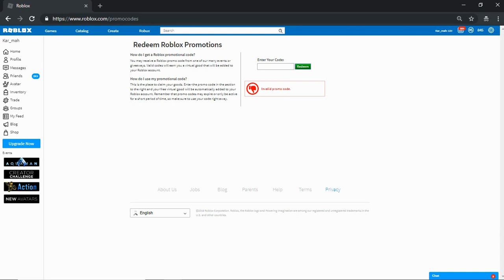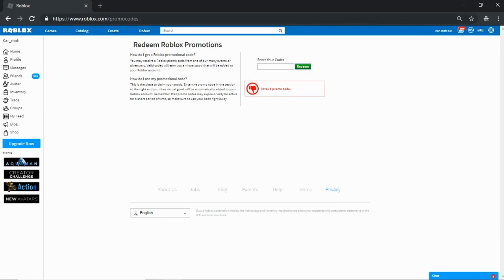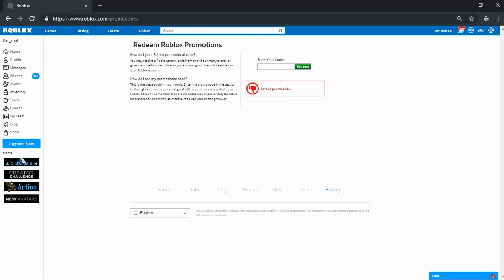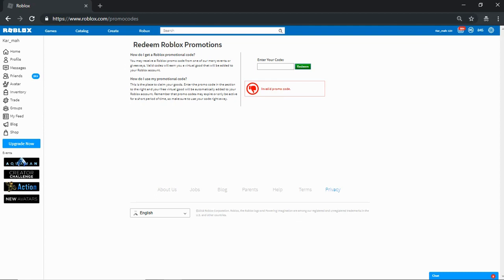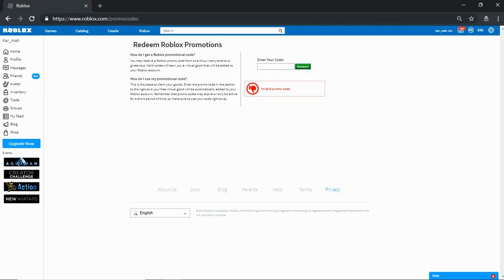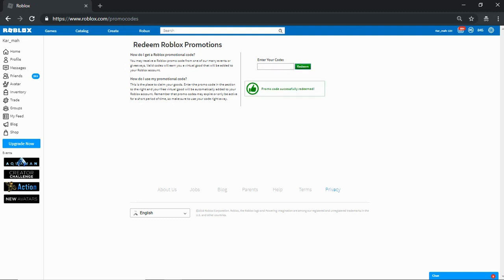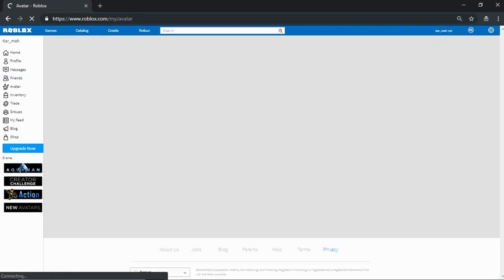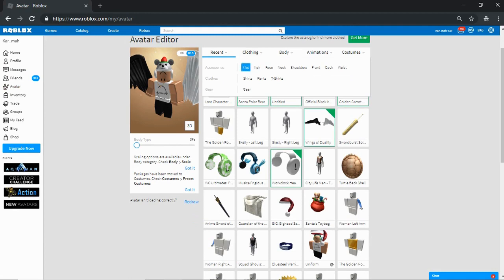[NEW] 2019 NEW YEARS PROMOCODE! | ROBLOX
Promocode: KINGOFTHESEAS